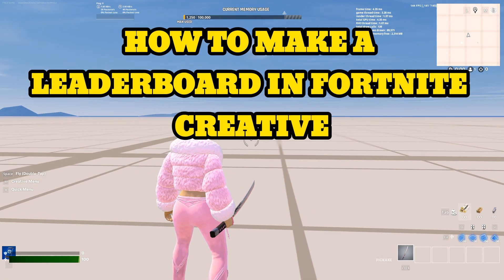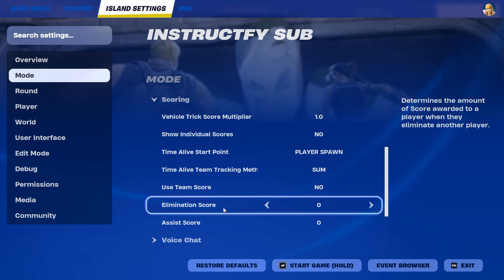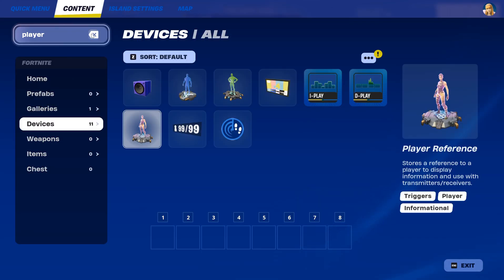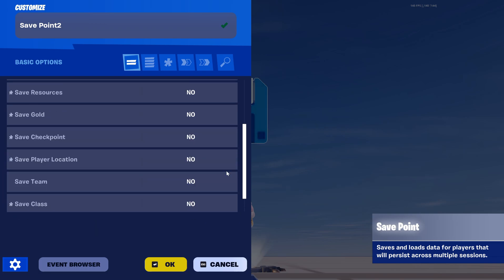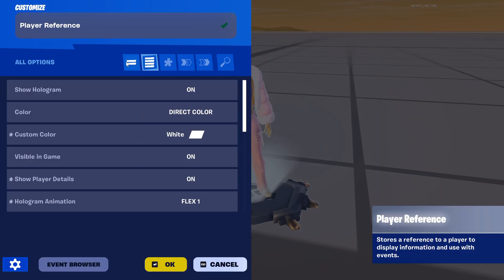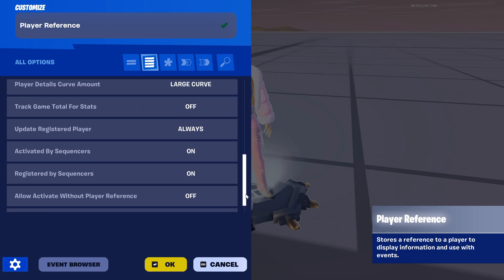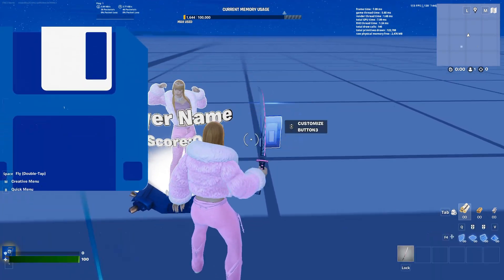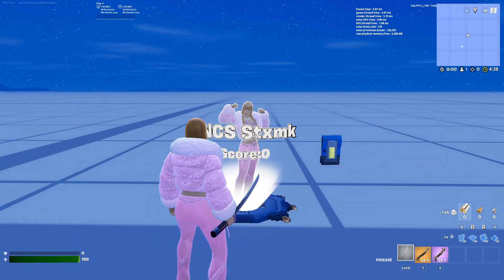How to Make a Leaderboard in Fortnite Creative | 2025 Full Guide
Want to add a leaderboard to your Fortnite Creative map? This 2025 tutorial will show you how to create a custom leaderboard to track players' performance and stats in your game. Whether you're creating a racing game, combat arena, or custom game mode, this guide will walk you through the steps to set up and customize your leaderboard. Learn how to use the scoreboard devices and track eliminations, points, and more!

Topics Covered:

How to create a leaderboard in Fortnite Creative
Step-by-step instructions for adding scoreboards
Customizing your leaderboard for different game modes
Tracking eliminations, points, and player stats
Troubleshooting common leaderboard issues in Creative